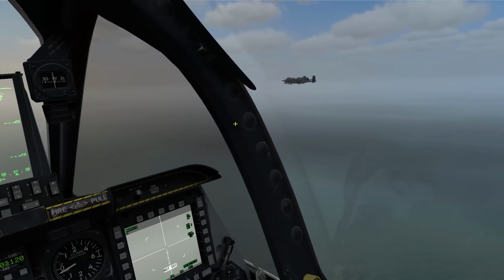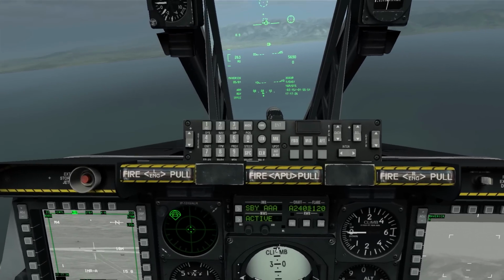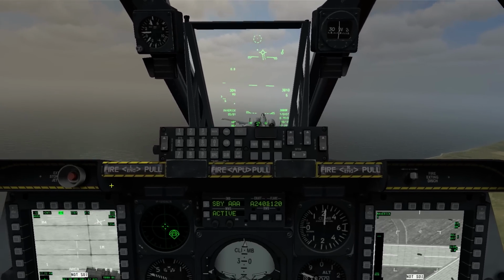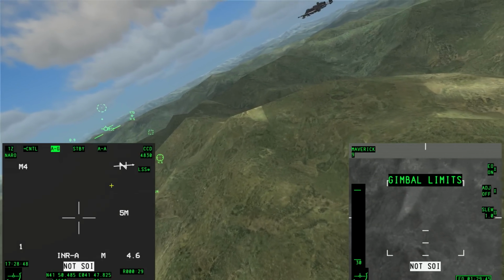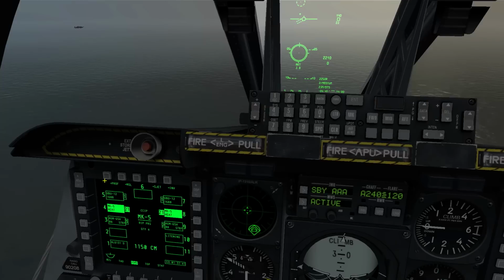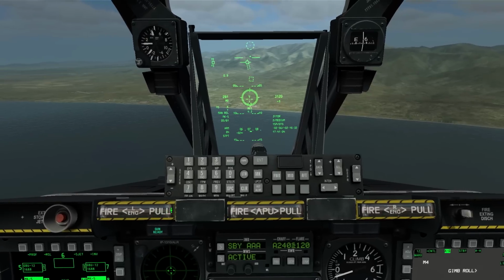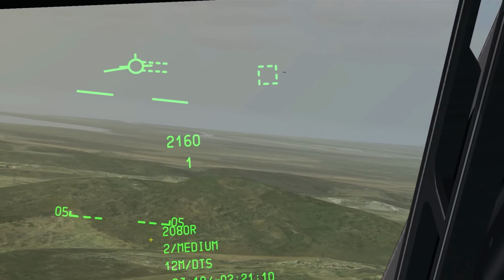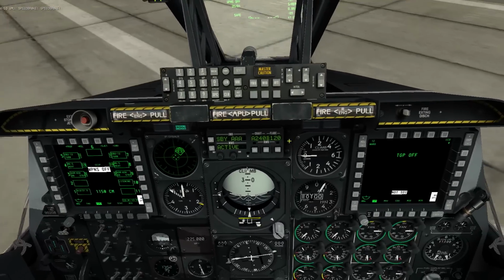DCS: World - A-10C Warthog - Weapons Lesson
Taking my best friend up for a weapons lesson. He got a chance to learn how to fire the AGM-65H Maverick anti-tank missiles, and took a few strafe runs with the unguided rocket pods. Then a miraculous landing at a nearby air field before I taxied in behind him and sheared off his wing with my own wing. ;)

Moljnir has a Microsoft Sidewinder joystick and otherwise is using all keyboard. Also he has no TrackIR so he is really at a disadvantage. Did an incredible job tonight for only his third or fourth time up.

Quick Links:
8:11 - First Maverick Kill
10:35 - Second Pass, Second Kill
14:25 - Flying Circles Around Moljnir - Plus! - Third Pass, Three Kills! Quick Learner.
18:40 - Rocket Strafing
38:00 - Moljnir Landing for the First Time
40:30 - TAXI FAIL! PUNCHING OUT!!